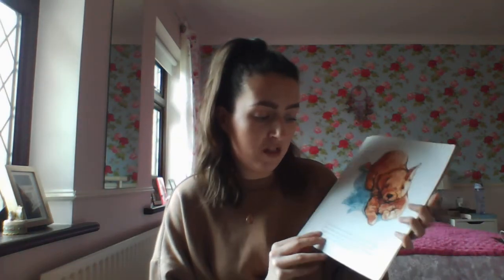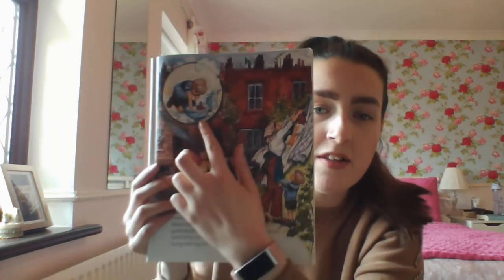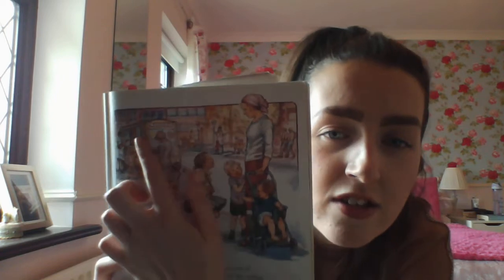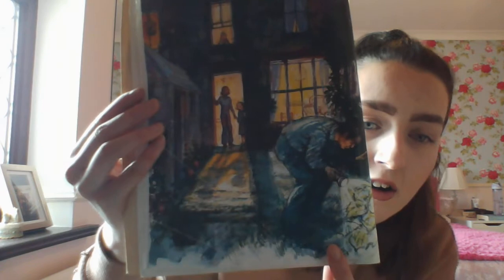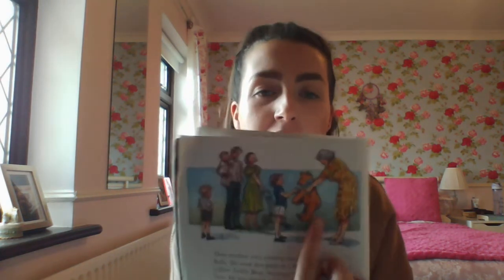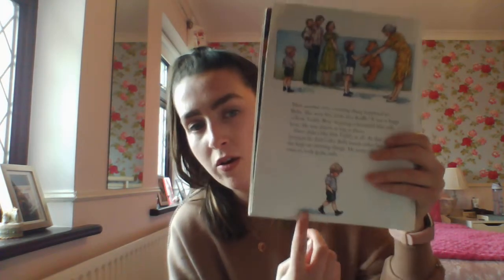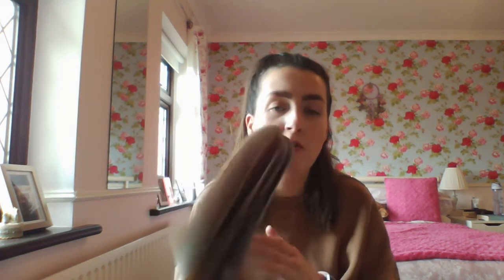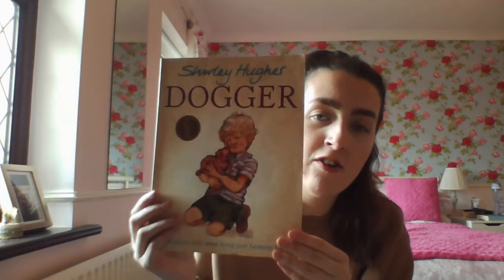Story time with Miss Niamh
Miss Niamh is reading one of her childhood favourite stories, "Dogger" by Shirley Hughes. I hope you all enjoy it!